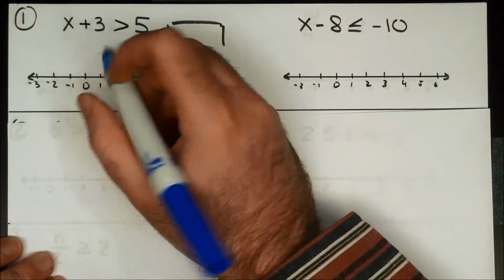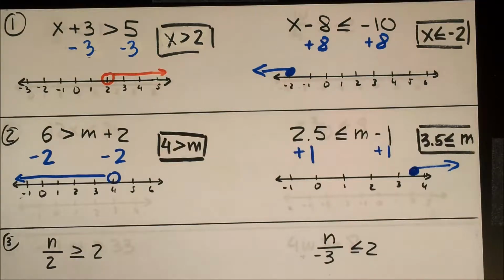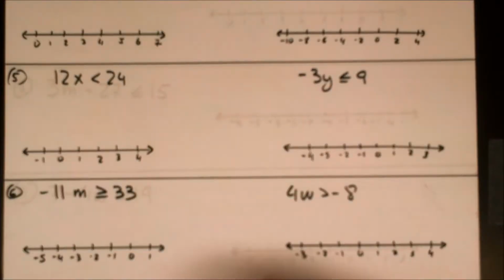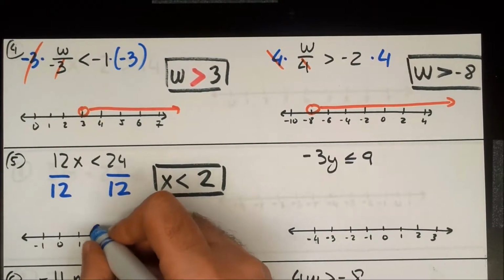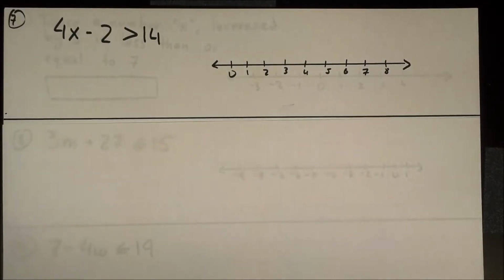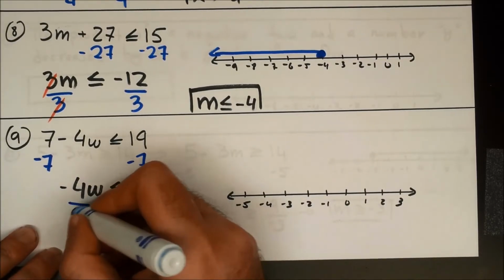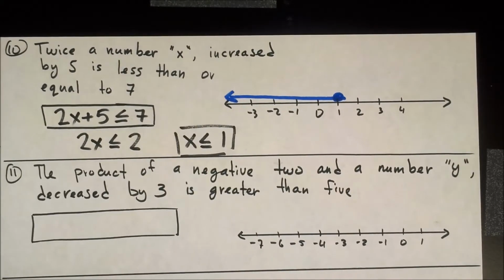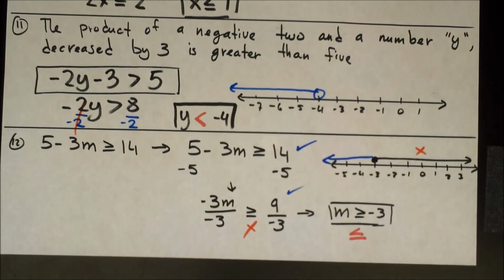Worksheet 3.6/3.7/3.8 - Solving inequalities